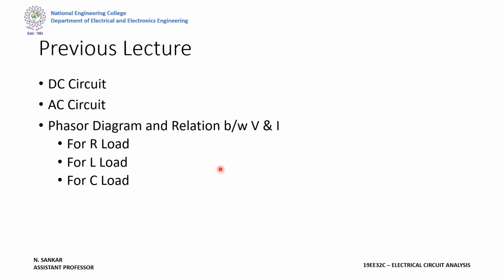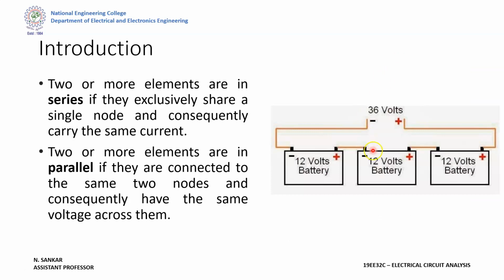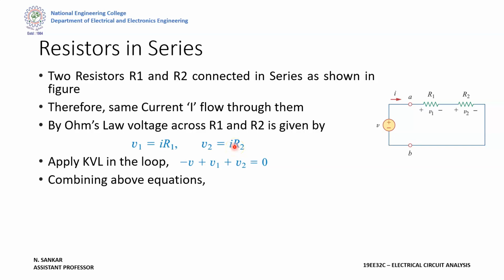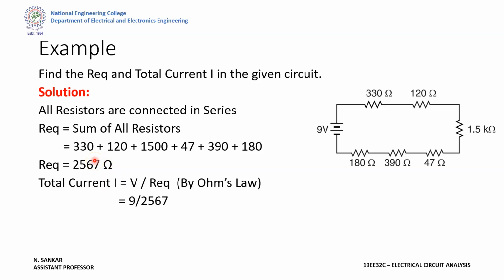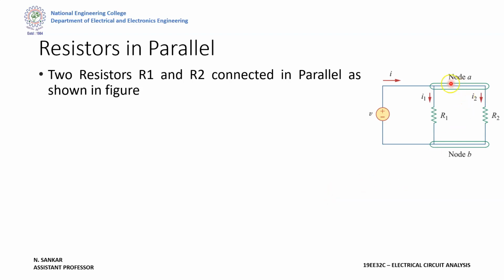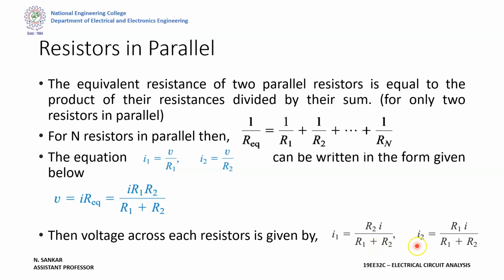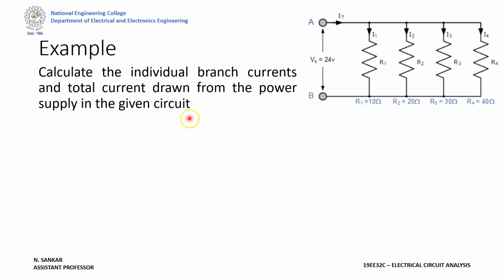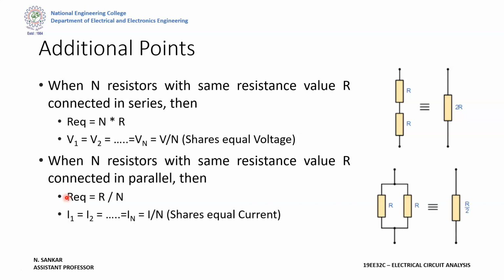Electrical Circuit Analysis | Resistors in Series & Parallel - Lecture 5 - Part 1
Explains the concept of Series and Parallel Connection of Resistance with Solved Examples